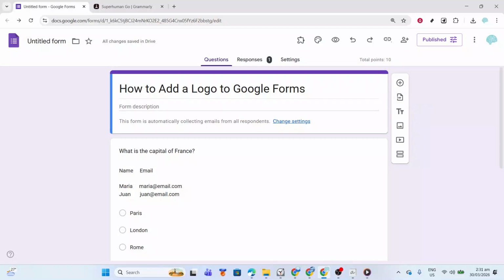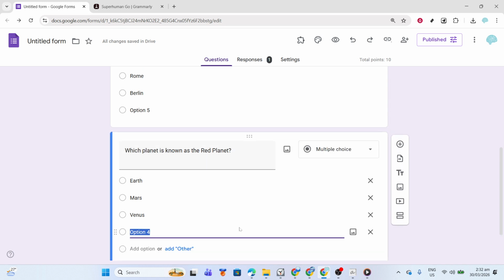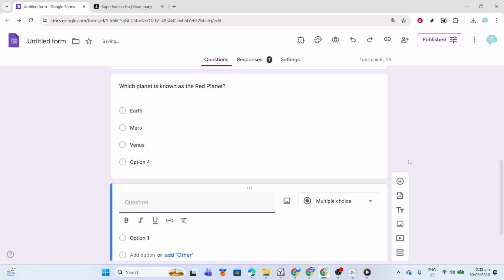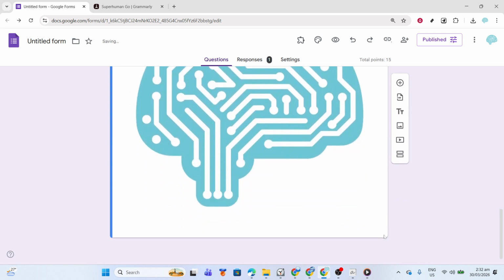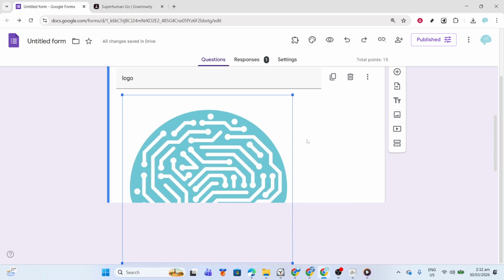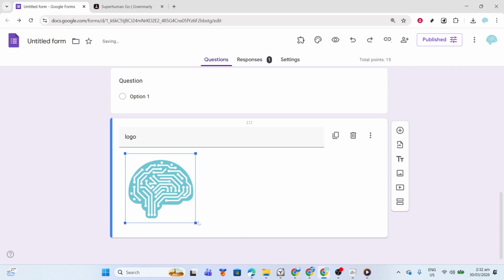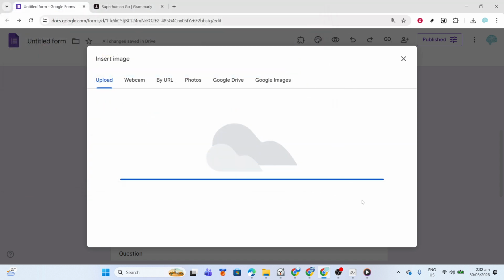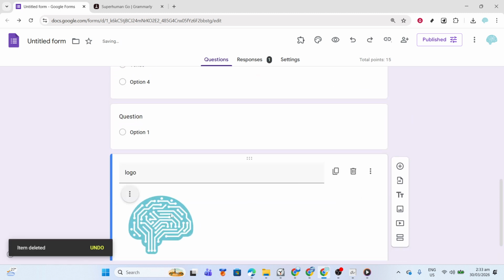How To Add A Logo To Google Forms (Updated 2026)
In this video, we discuss how to add a logo to Google Forms to firmly establish your brand identity forms. Learning to customize form header banners is a quick way to maintain a professional survey setup. Dive into this Google Forms tutorial for digital branding tools.

00:00 Intro
00:10 Locate the vertical toolbar
00:18 Find the add image option
00:27 Click add image
00:33 Image selection window opens
00:40 Choose upload or library
00:47 Uploading from computer
00:53 Selecting from media library
00:59 Tips for high-quality logos
01:08 File size and width recommendations
01:19 Logo appears in form area
01:28 Automatic alignment details
01:35 Placement in different themes
01:45 Blending logo into design
01:49 Checking sharpness and resolution
01:58 Using transparent backgrounds
02:04 How to change the logo later
02:11 Summary of the process
02:23 Final professional result